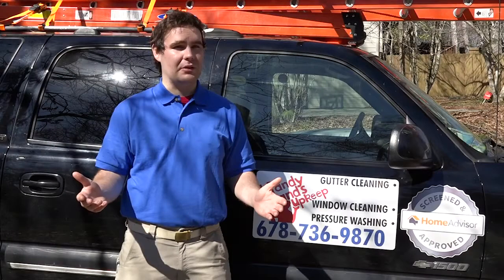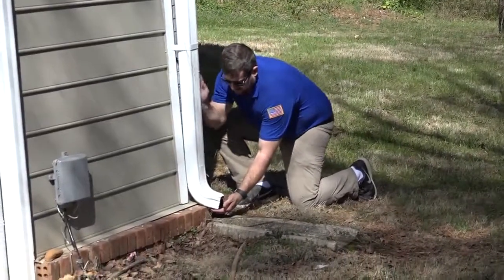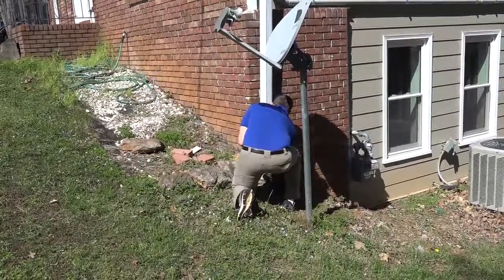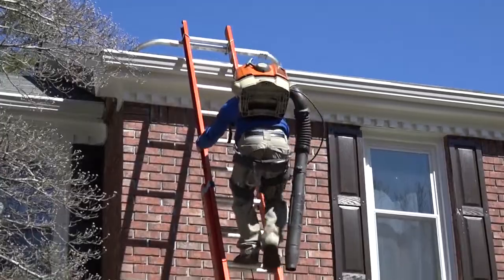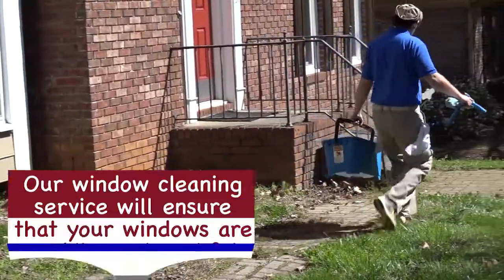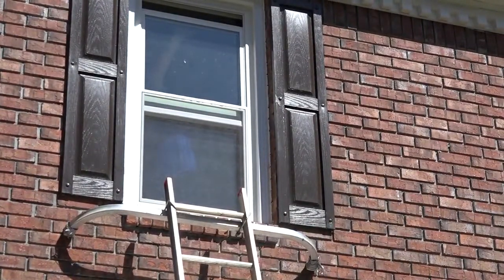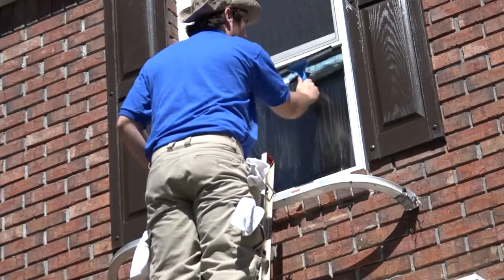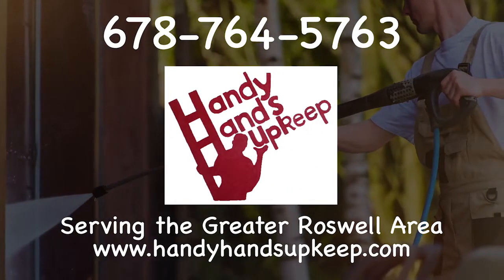Gutters & Downspouts Cleaning in Roswell GA, details at YellowPages.com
Handy Hands Upkeep LLC
 Gutters & Downspouts Cleaning
 5017 Kings Wood Dr, Roswell,  GA, 30075